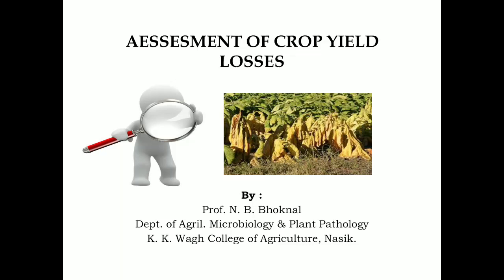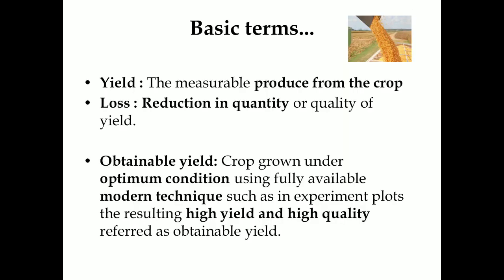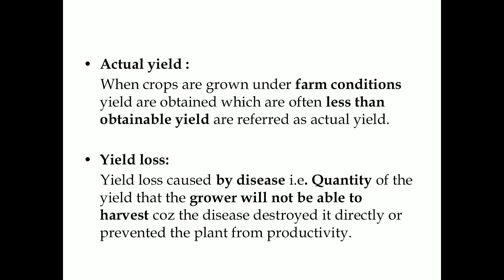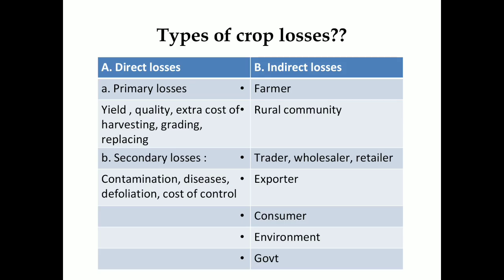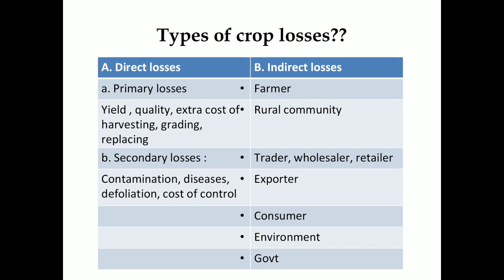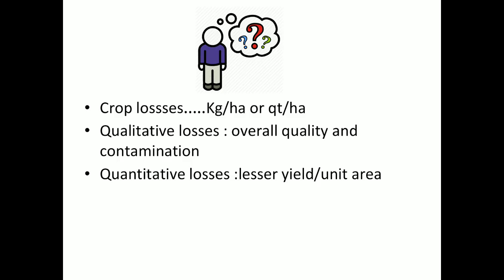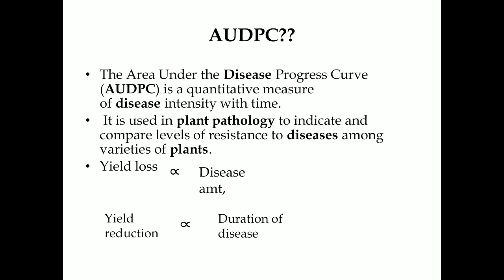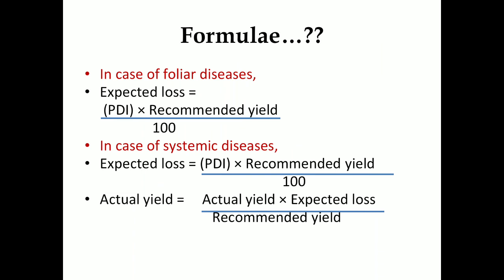Assessment of Crop yield Losses by Prof. N. B. Bhoknal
This video contains practical of course PATH 232. It includes basic terms, need for assessment, types of crop losses, formulae etc.